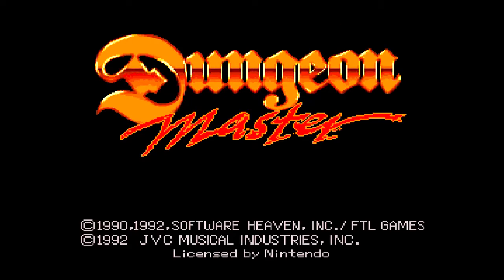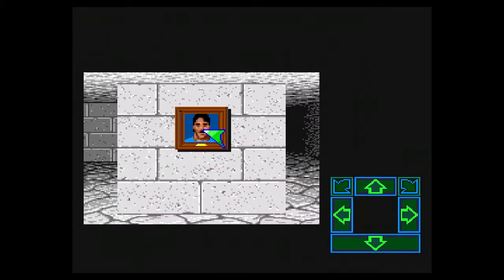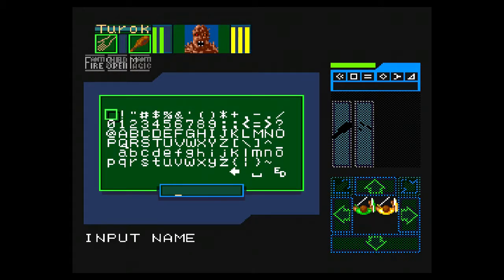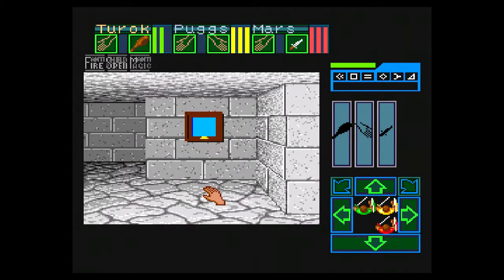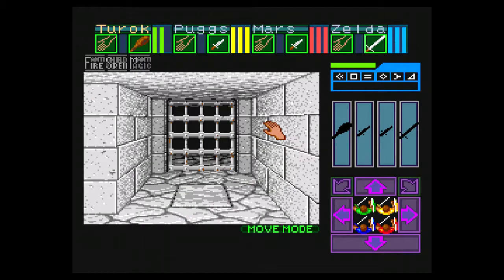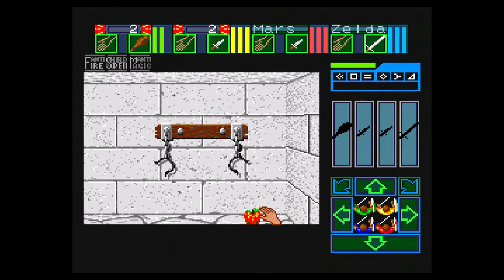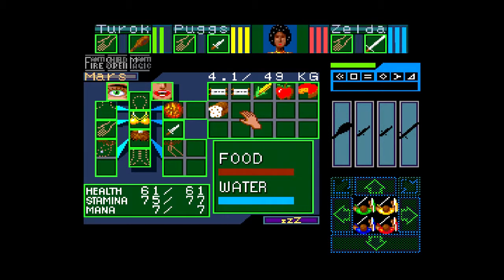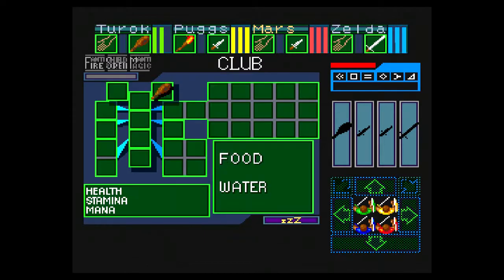Dungeon Master (SNES) HD - PART 1 - Let's Sample - GGMisfit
This isn't the darkest dungeon and it isn't a mystery dungeon. This dungeon isn't under siege and we are not a dungeon keeper. I am the Dungeon Master!